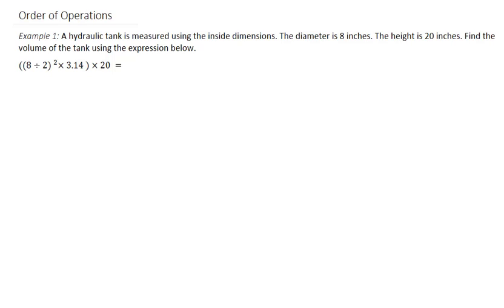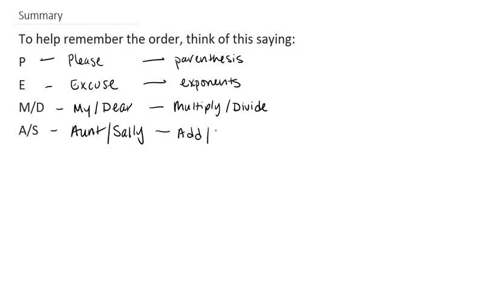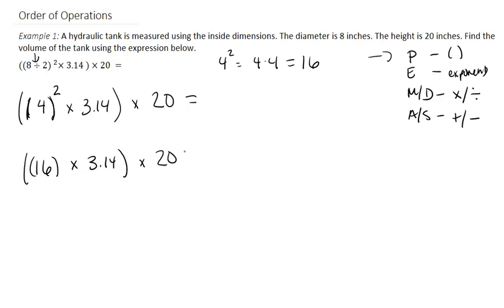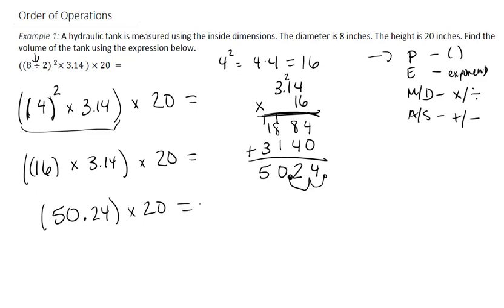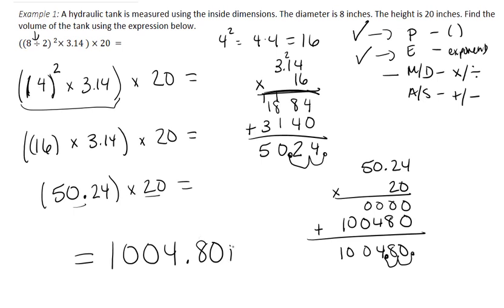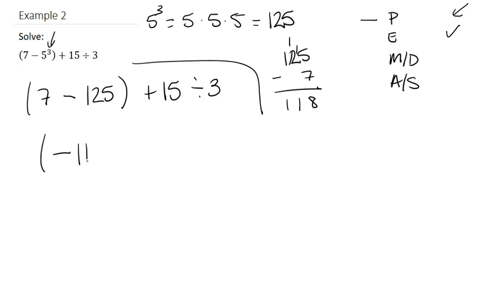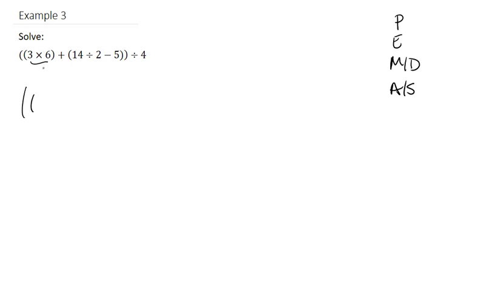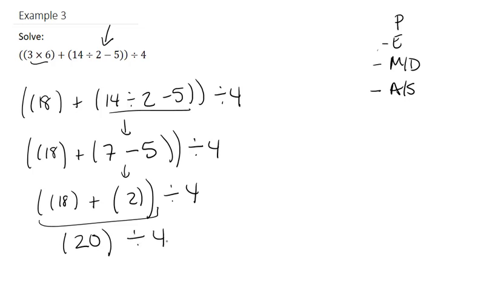Welding MAP 117 Order of Operations